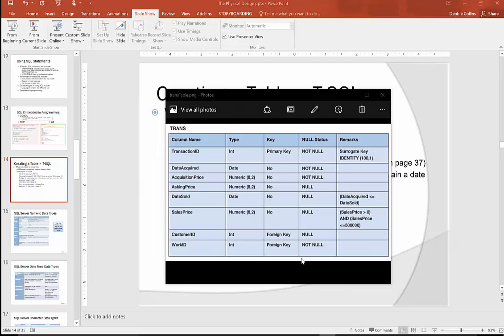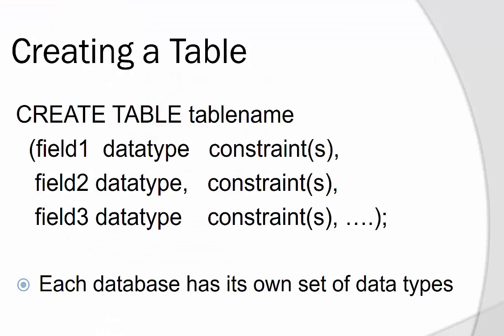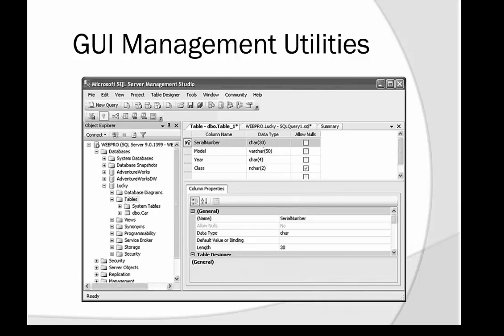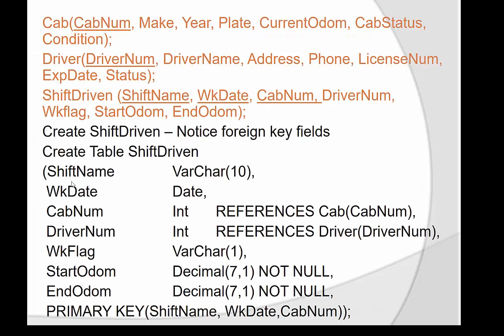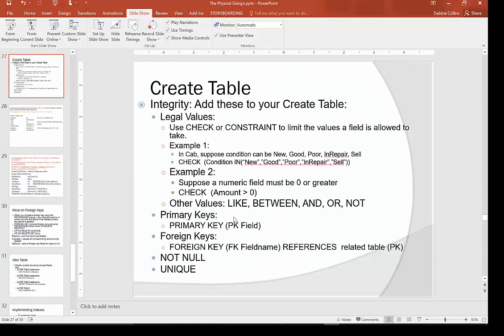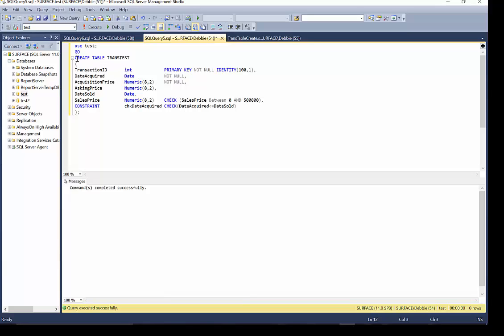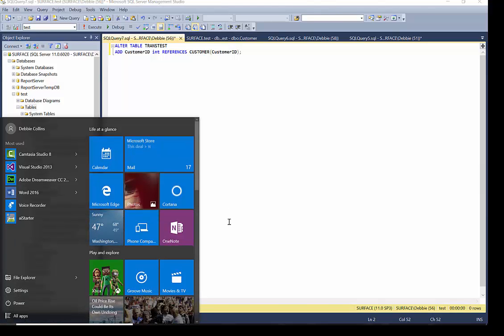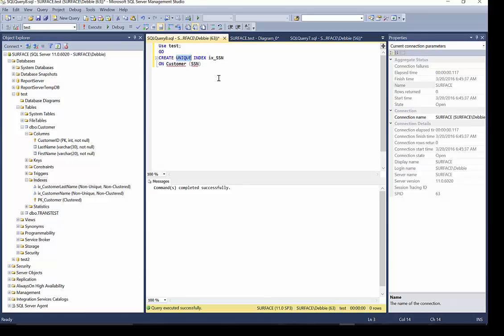CREATETable_Index_SQLPowerPoint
Create Table PPT